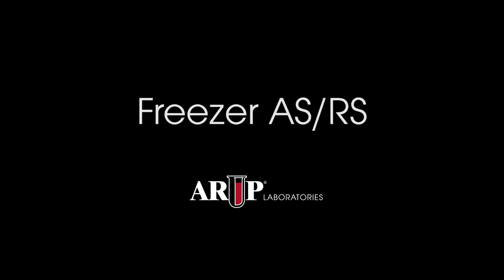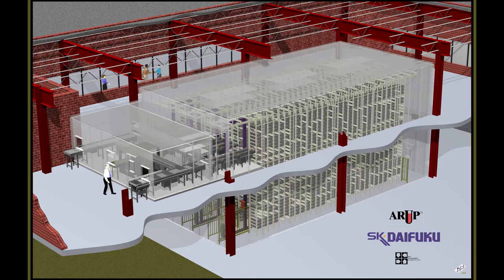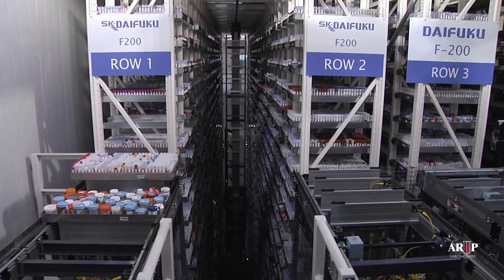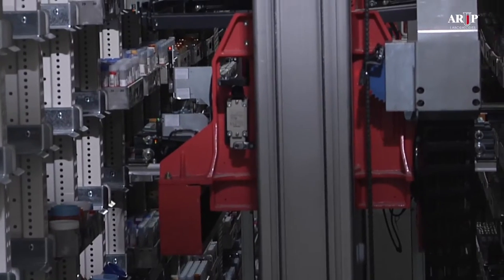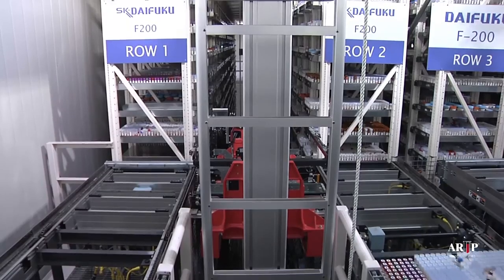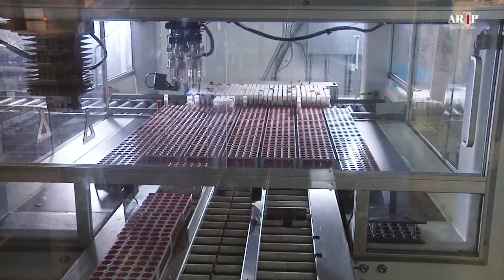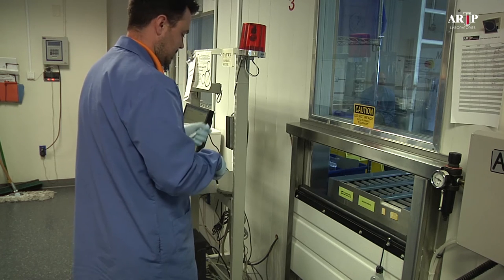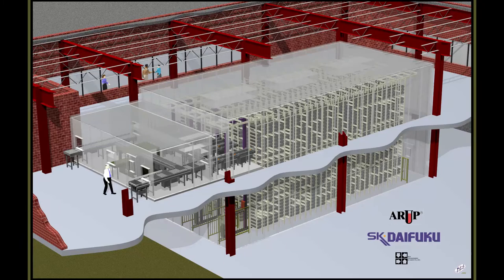ARUP Laboratories Automation: Freezer AS/RS